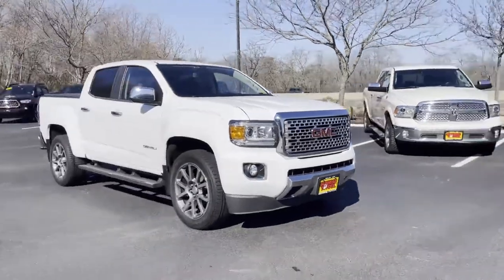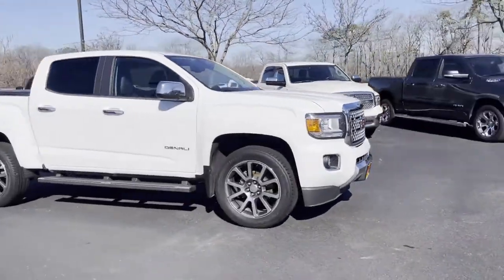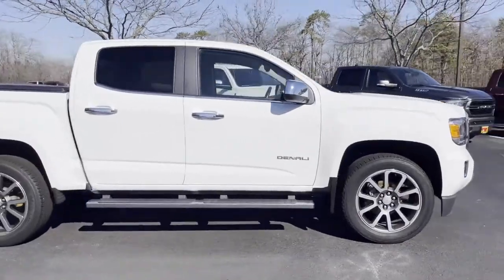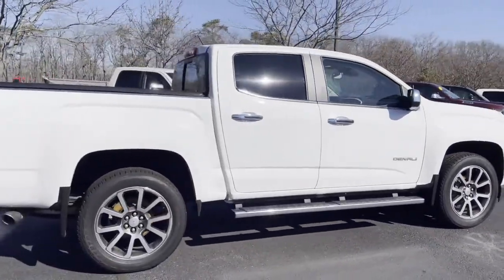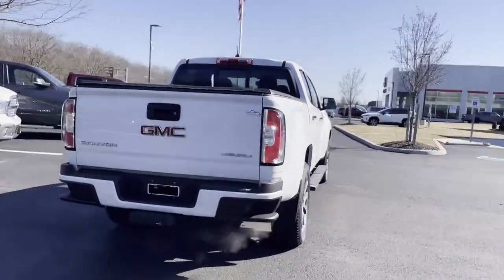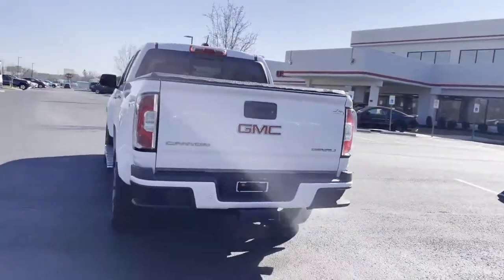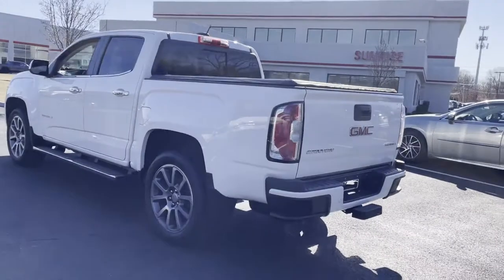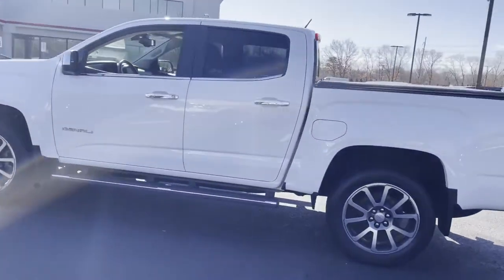Used 2019 GMC Canyon 4WD Denali Oakdale, Patchogue, Long Island, Bohemia, Sayville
2019 GMC Canyon 4WD Denali 1GTG6EEN8K1344932 Video